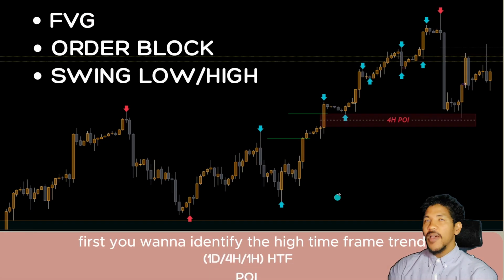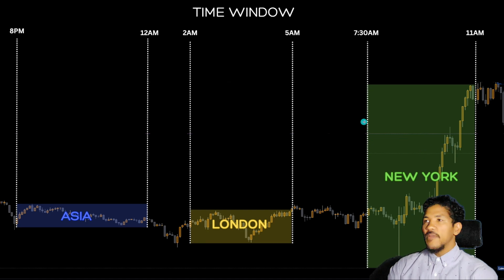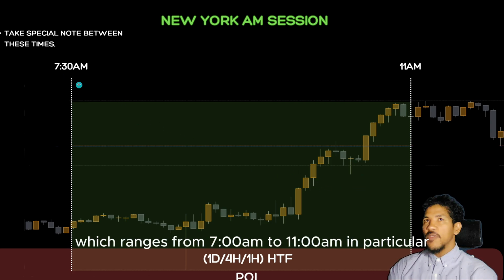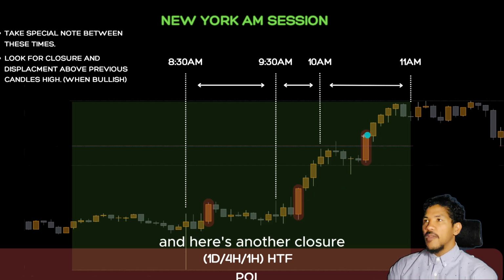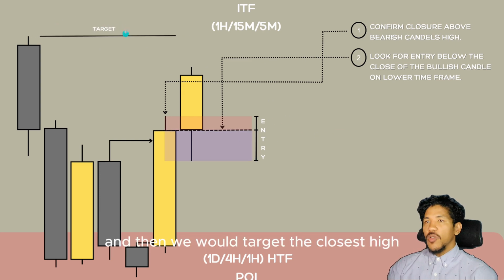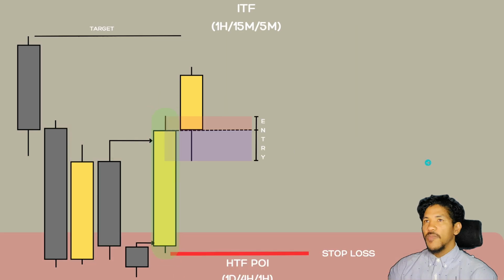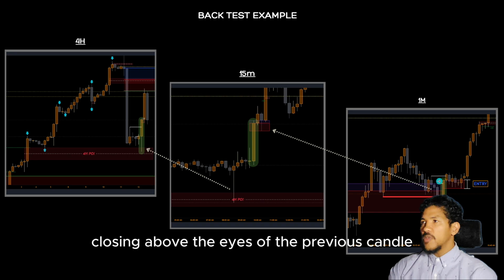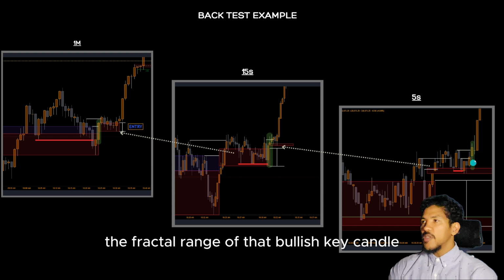To Make your ICT Concepts Work Follow the Optimus Process!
A process that has helped me to be on the right side of order flow.